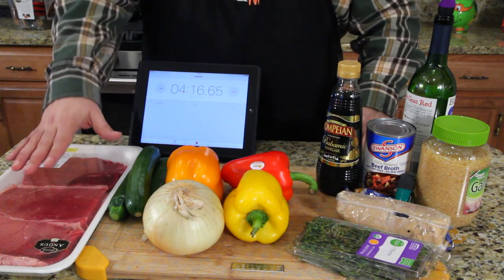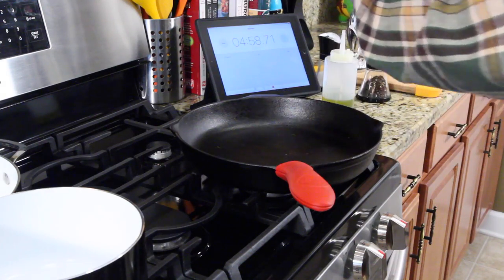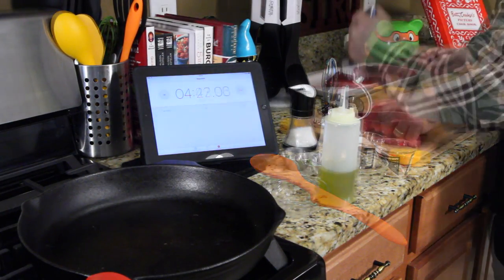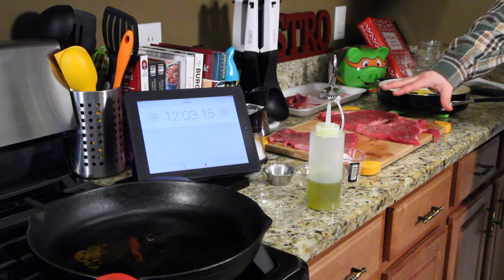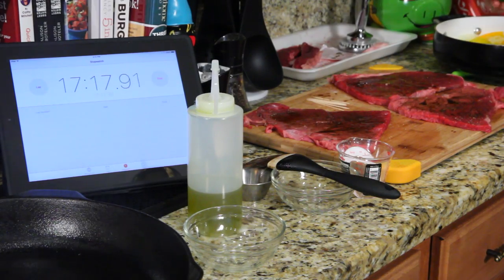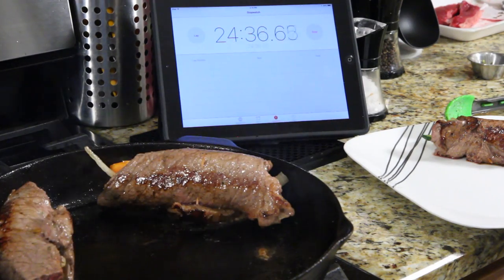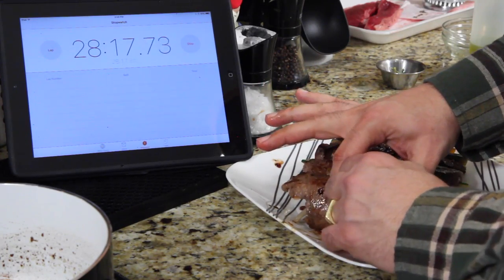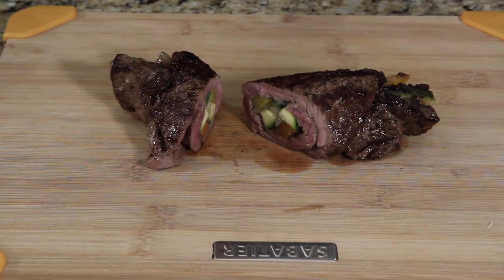Quick & Easy? I Think Not!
Here is the recipe:
1 tsp extra virgin olive oil
1 large clove garlic, minced
1/4 cup dark balsamic vinegar
2 Tablespoons dry red wine
2 teaspoons brown sugar
1 sprig fresh rosemary
1/4 cup beef broth
Steak & Veggies
8 thin slices sirloin or flank steak (I used 1 ½ lbs flank steak)
1 Tbsp Extra virgin olive oil
Salt and freshly ground black pepper to taste
1 red bell pepper, sliced into thin strips
1 green bell pepper, sliced into thin strips
1 medium zucchini, sliced into thin strips
1 medium yellow onion, halved and then thinly sliced
--Sauté garlic briefly in olive oil, then add rest of glaze ingredients. Cook 15 minutes, or until reduced by half. Throw out the rosemary sprig.

--Set aside 1 Tbsp of the glaze to brush on the uncooked steak and save the rest for glazing the steak after it is cooked.

--Pound the pieces of flank steak very thin with a meat mallet.

--Sprinkle the steak with salt and pepper, and brush with the reserved tablespoon of glaze.

--Sauté the vegetables in olive oil until crisp-tender, about 5 minutes.

--Place some of the sautéed vegetables on each piece of steak, then roll it up. Use a toothpick to thread the steak ends shut.

--Heat a grill pan over medium-high heat. Add oil to the pan then grill 2-3 minutes on each side for medium-rare steak.

--Brush cooked steak rolls with remaining glaze.